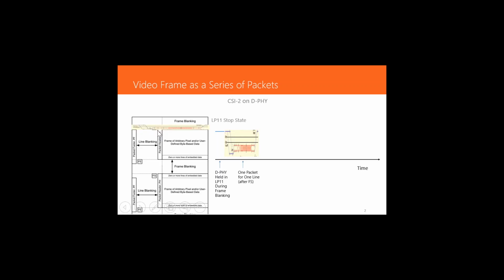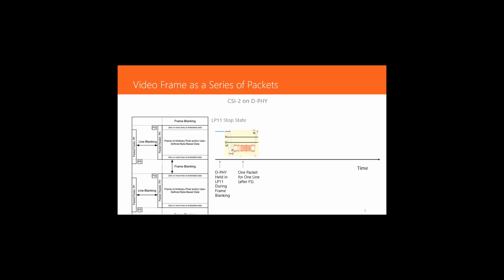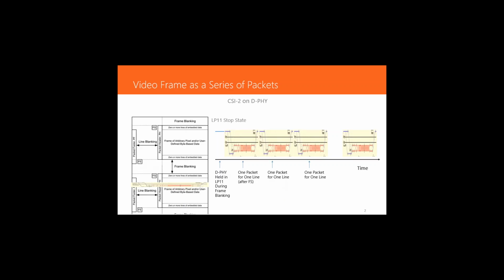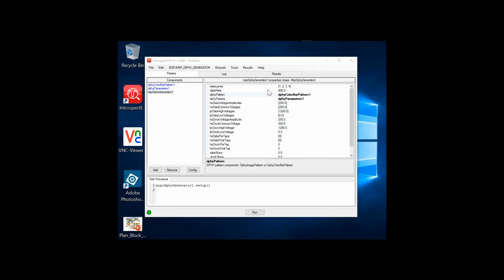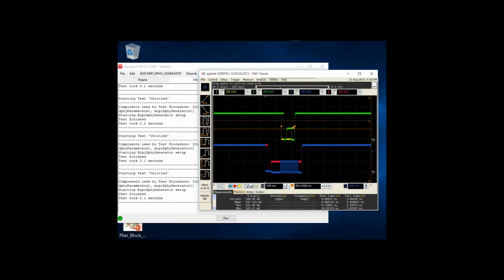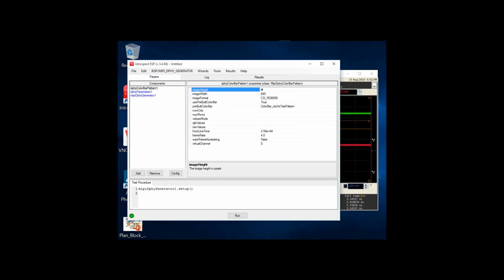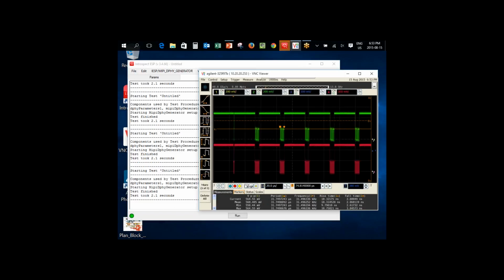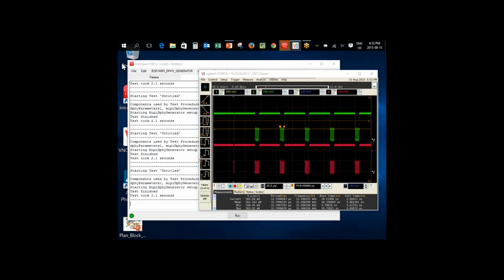Understanding Video Frames Using the SV3C DPTX D-PHY Generator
The SV3C DPTX is used to illustrate basic concepts of video frame generation. We show how parameters such as number of pixels directly translate into different signal properties when viewed on the D-PHY physical layer.